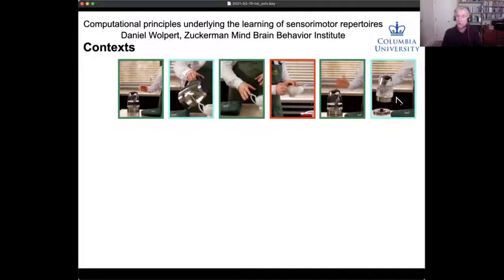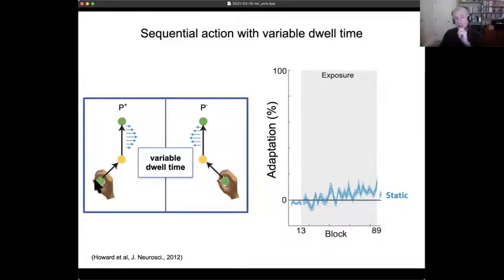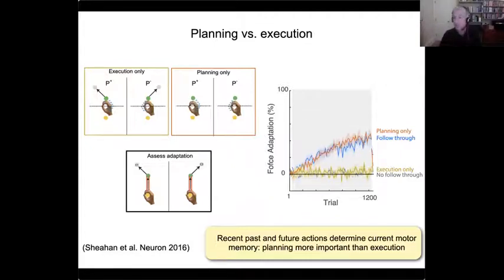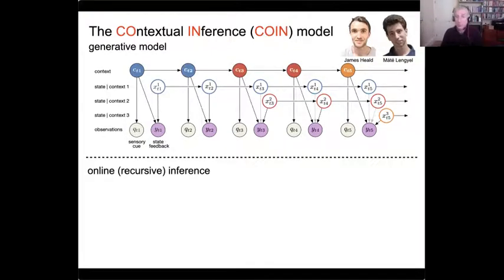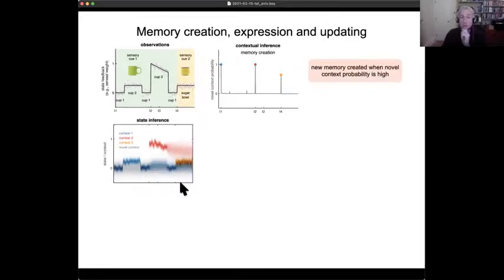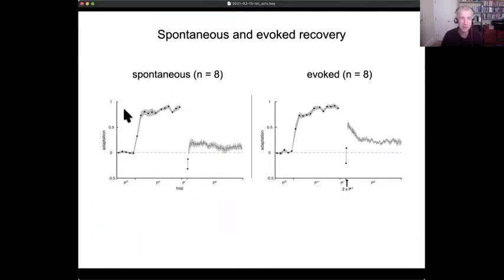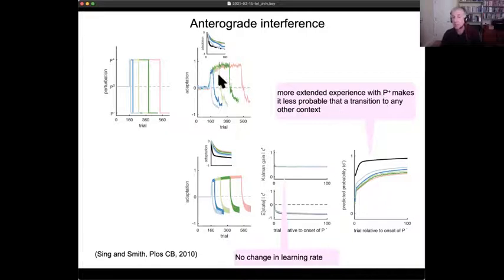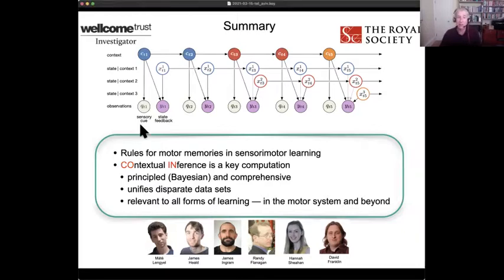Computational principles underlying the learning of sensorimotor repertoires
Lecture by Prof. Daniel Wolpert, Columbia University